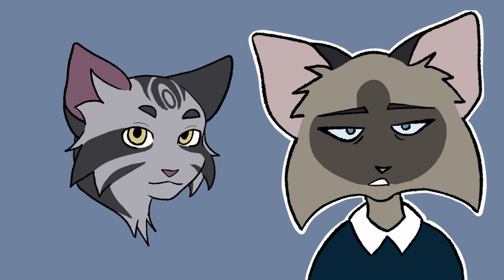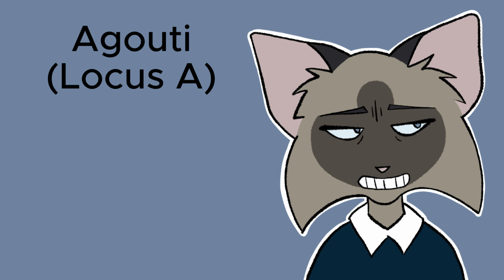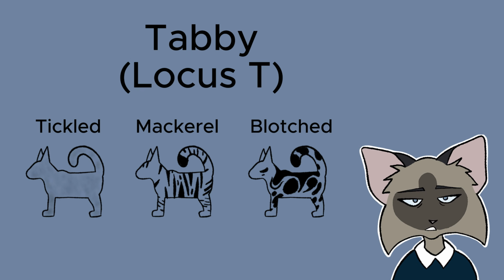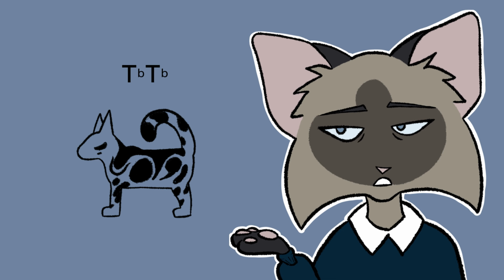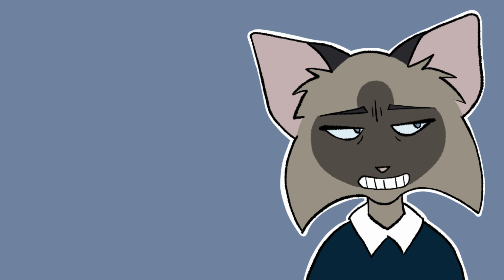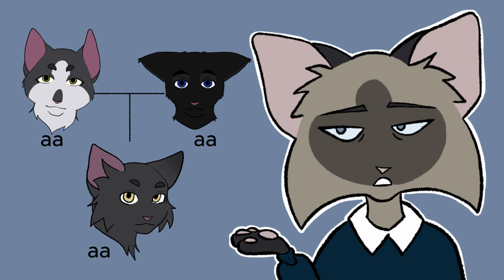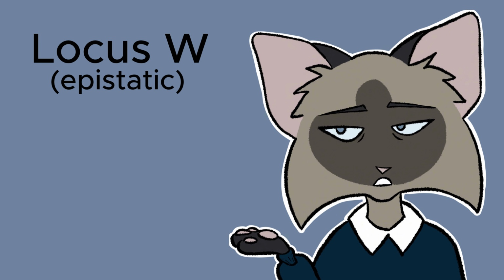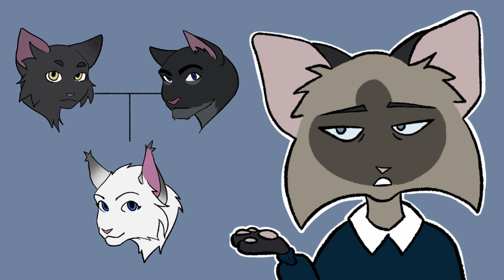Bluestar vs Genetics: feat. Agouti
What would Bluestar look like if Warrior Cats followed real genetics?
Who should I do next?

Come learn genetics with me!
Come with me as I break down Warrior cat's genetics using real life research and genetics. We will go over coat color, and traits to see how close we can get to canon!
This is just for fun! The genetics are simplified for clarity, and some traits are inferred based on what limited cannon information we have.